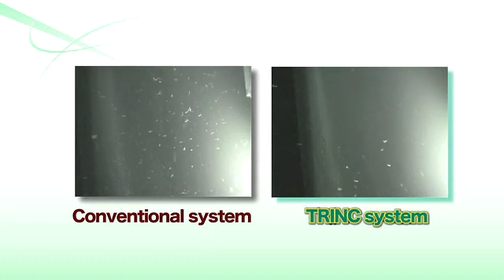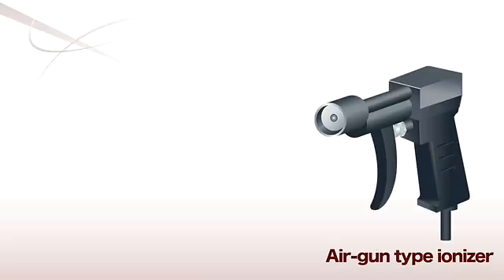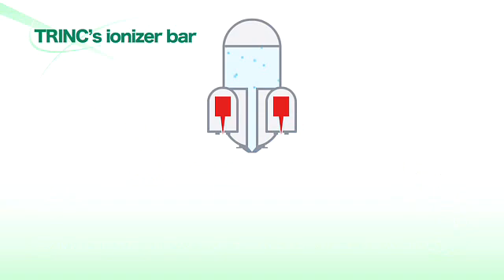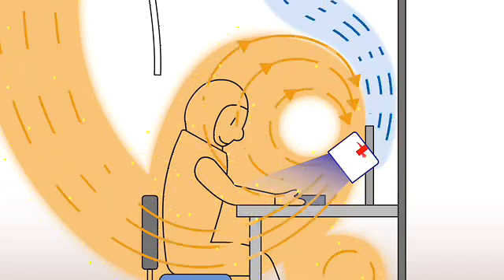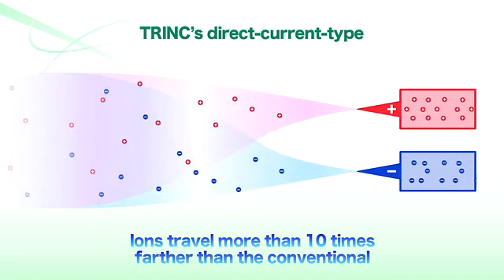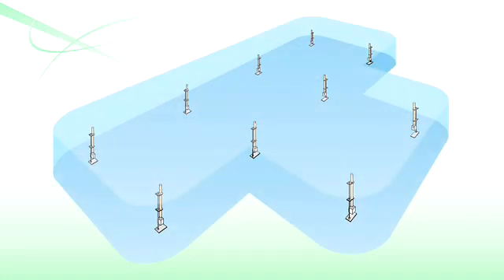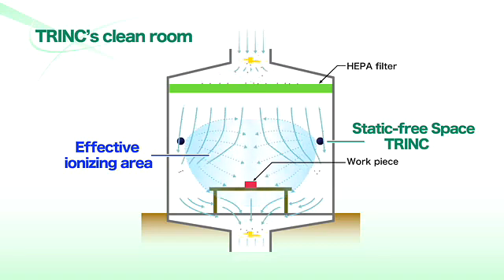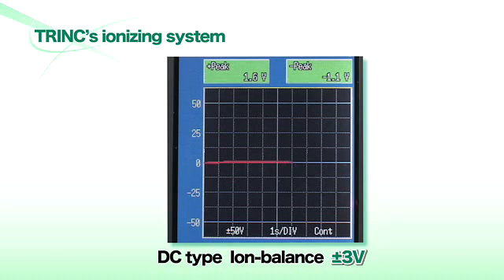Trinc - Prevenção antiestática em processo de produção.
TAS-321 , TAS 321, LAS-815, TAS-811, Ionizador antiestática, Eliminador de estática, Trinc, Meguro 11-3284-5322.